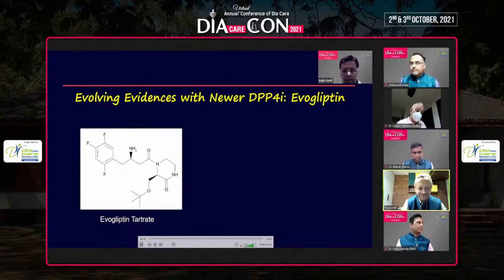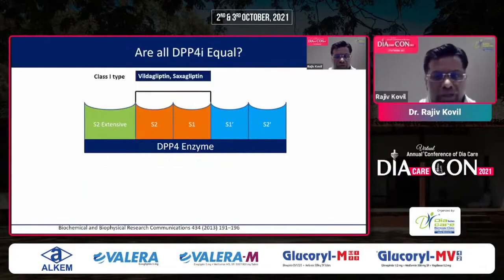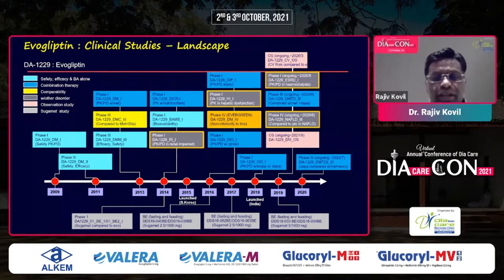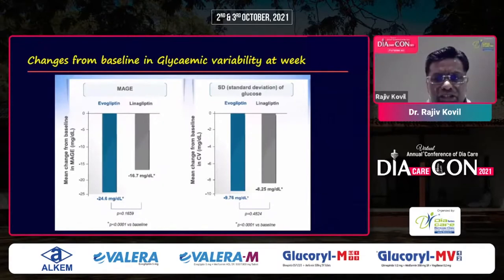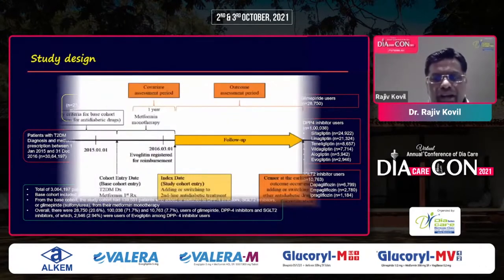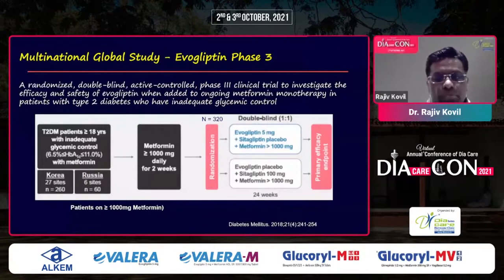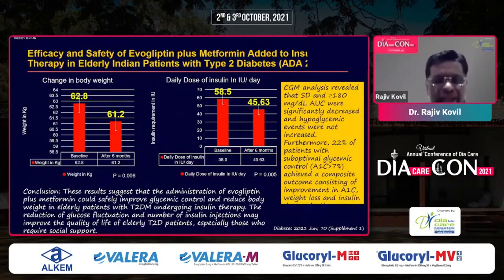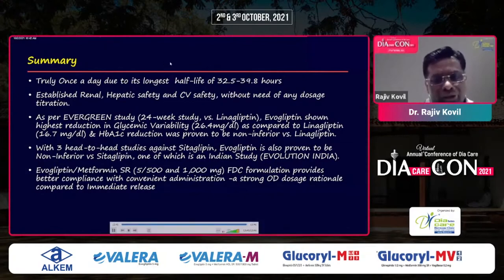Dr. Rajiv Kovil - Evolving Evidence with Newer DPP4i: Evogliptin